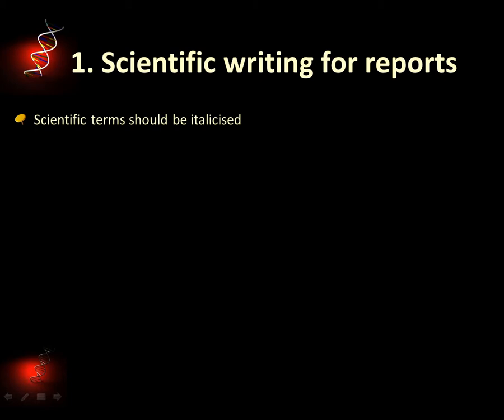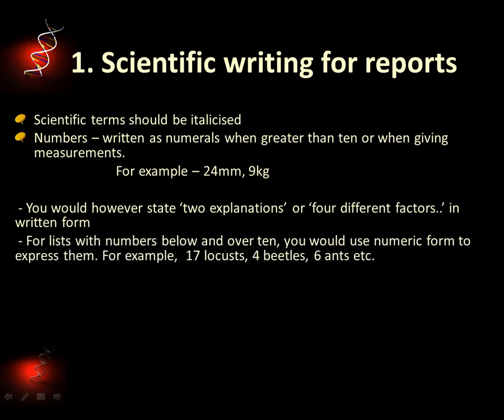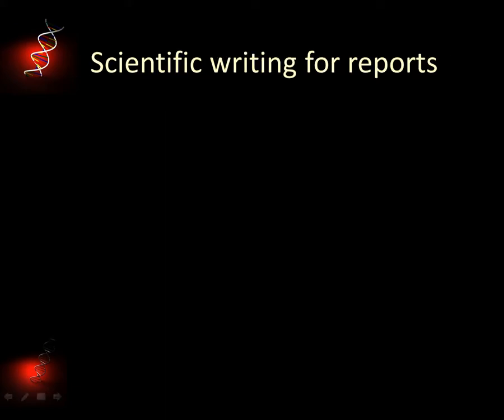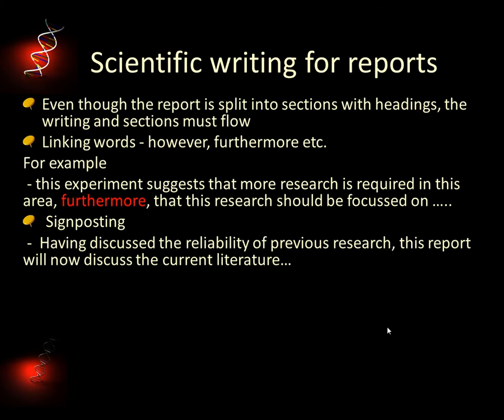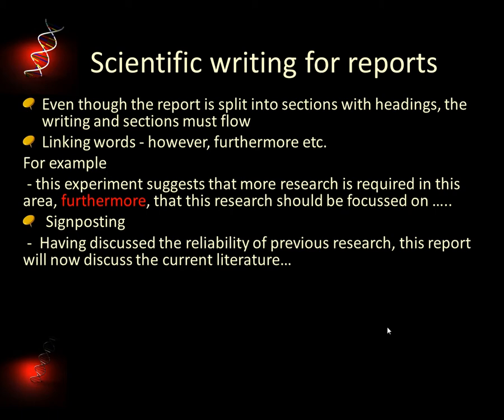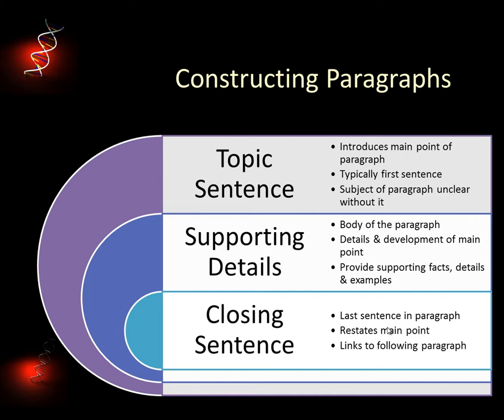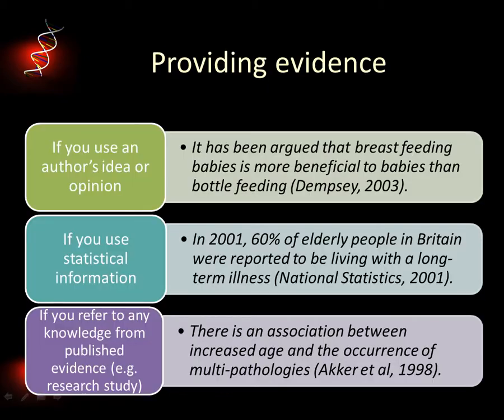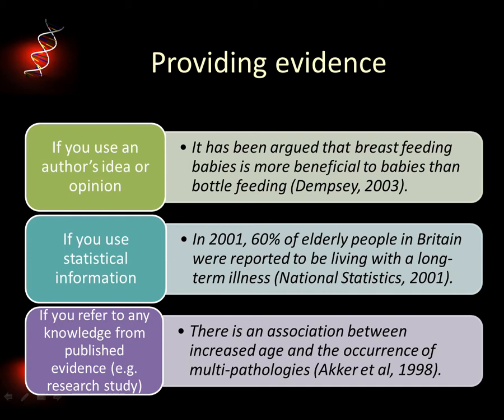Scientific writing for Lab Reports